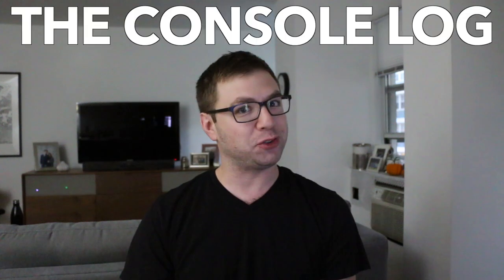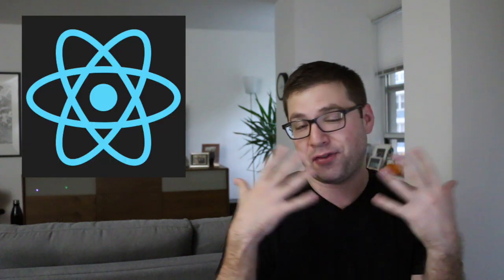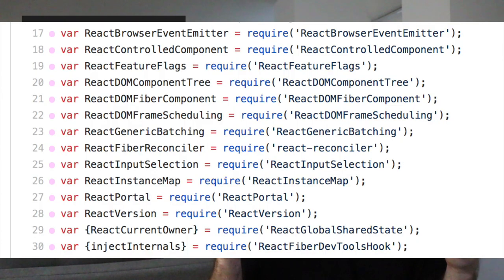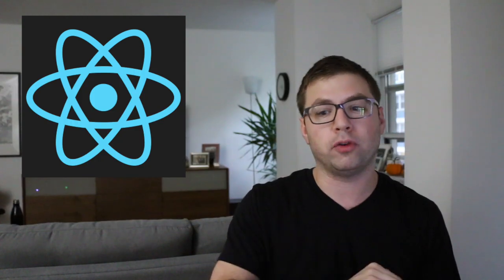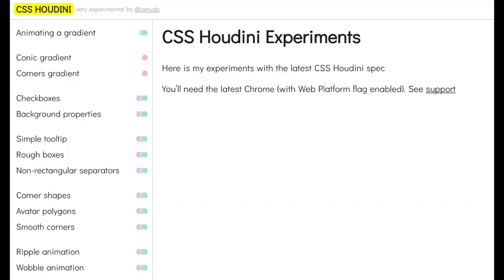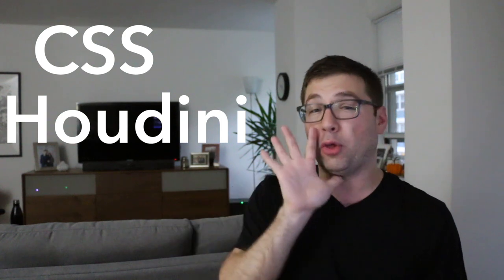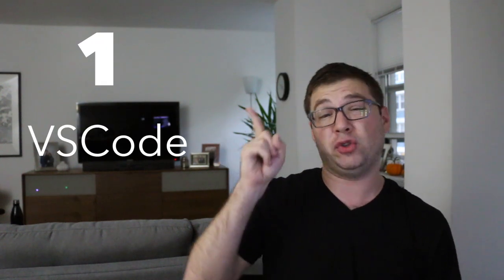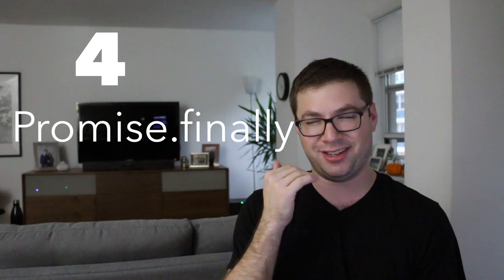The Past and Future of CSS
October 23rd - October 29th, 2017